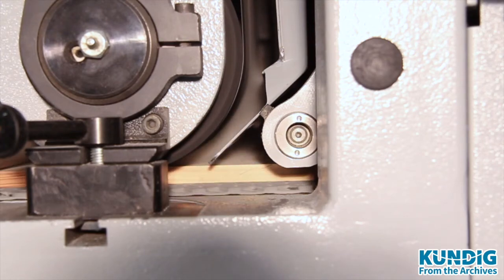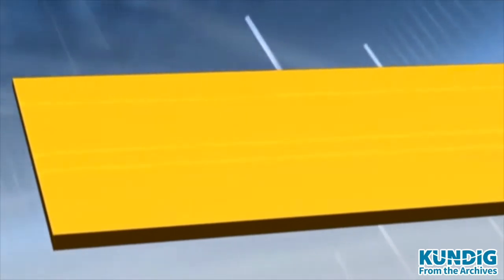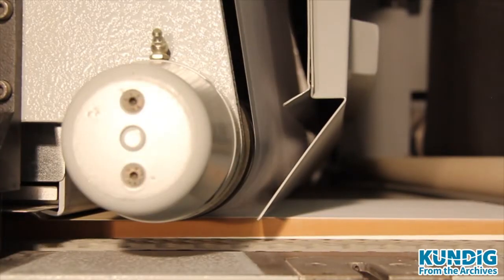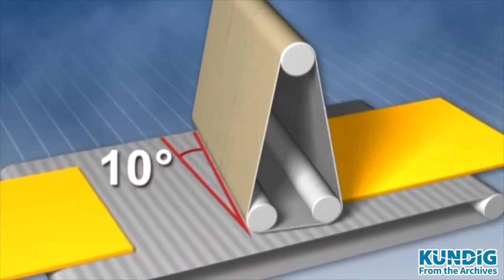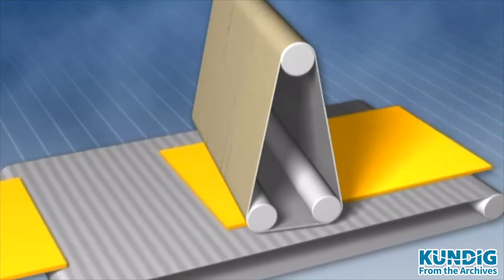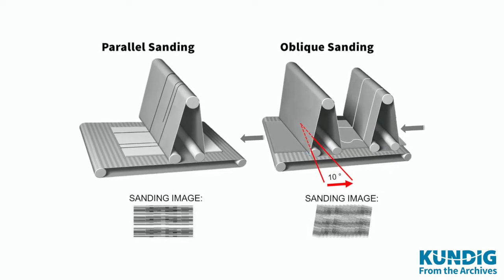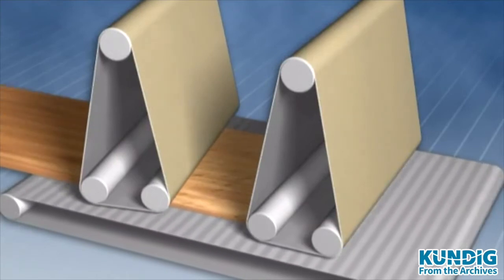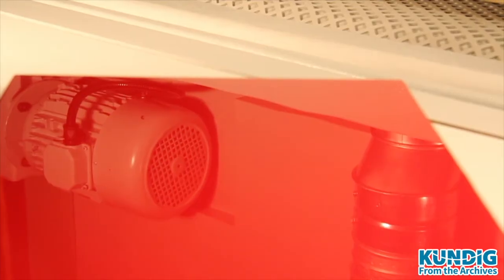KUNDIG Oblique (diagonal) Sanding Technology - From the Archives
From the Archives: This video explains some of the advantages of our patented oblique sanding technology available for our wide belt sanders. With traditional sanding, minor blemishes and wear marks will appear on the sanding belt. These flaws can appear on the workpiece as a serpentine scratch line. By pivoting the sanding unit, this can be prevented. Surface quality and sanding belt lifetime are greatly improved. Pivoting the sanding unit will give a cross-sanding effect. This allows for a much more even and smooth surface. It reduces lacquer consumption, similar to a conventional cross-belt sanding unit.

Fehler und Abnutzungserscheinungen, die auf dem Schleifband entstehen,  zeigen sich während des Schleifvorganges in Form einer Schlangenlinie (Oszillationsspur) auf dem Werkstück. Dies ist eine Problematik, die so alt ist wie die Breitbandschleifmaschine selbst. Bei der Diagonalschleiftechnologie passiert eine Art ziehender Schnitt und es reproduzieren sich diese Fehler nicht auf dem Werkstück. Dies verbessert die Qualität des Schliffs und verlängert die Standzeiten der Schleifbänder. Das Schwenken des Aggregates bringt bei allen geschliffenen Teilen einen Kreuzschliffeffekt auf das Werkstück, was eine regelmässigere Oberflächenstruktur erzeugt, sowie den Lackverbrauch reduziert, gleich wie dies bei üblichen Kreuzschliffautomaten der Fall ist.

Disponible en exclusivité chez Kündig, le procédé de ponçage en diagonale offre de grands avantages : moins de traces de ponçage, plus longue durée de vie des bandes, moins de redressements de fibres et par conséquent, une plus grande finesse de surface. Le ponçage en diagonale s’est ainsi établi dans les domaines où les exigences de qualité sont particulièrement élevées, comme celles des placages et vernissages high gloss. La réduction des traces de ponçage est aussi très appréciée dans la fabrication de fenêtres ou le travail raffiné de bois massifs naturels. De nombreux modèles de nos ponceuses à large bande peuvent être équipés de cette technologie.